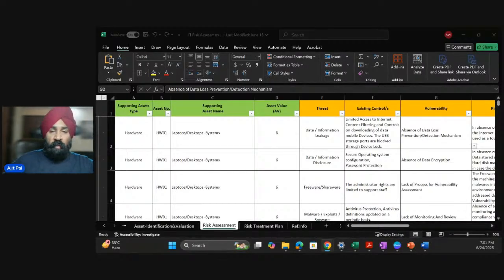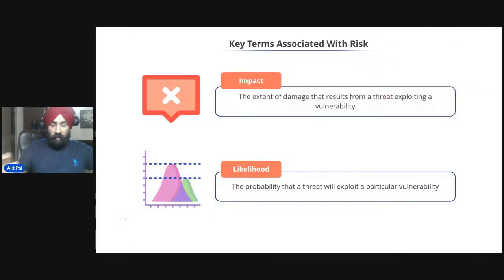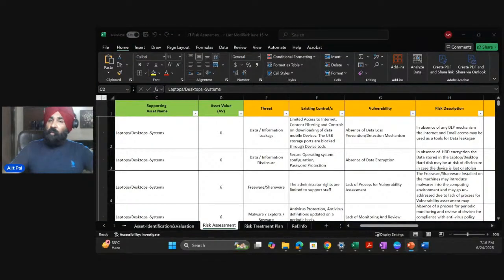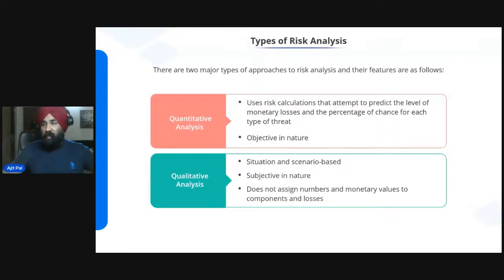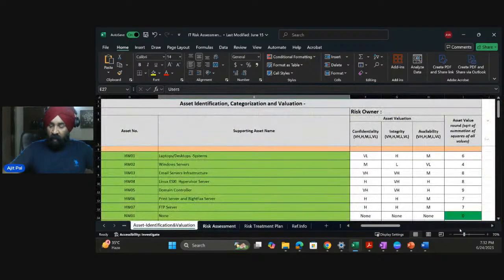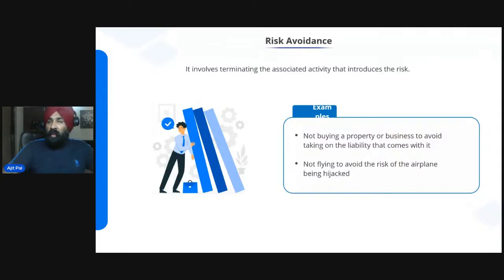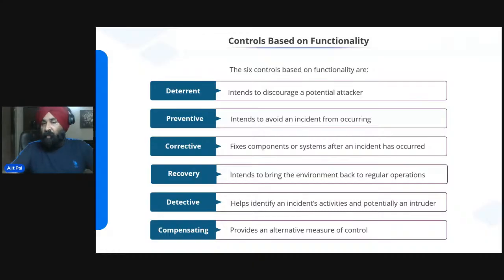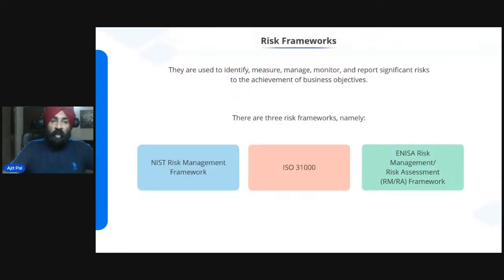Risk Analysis Process